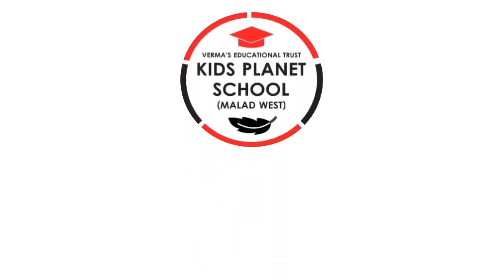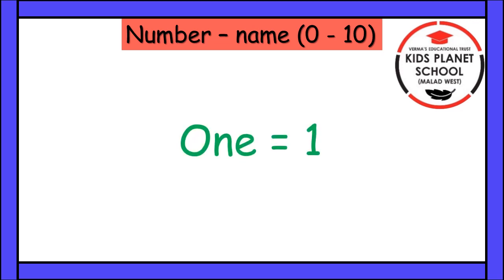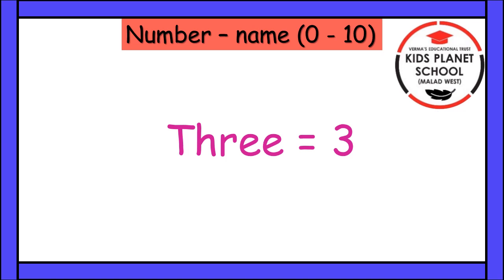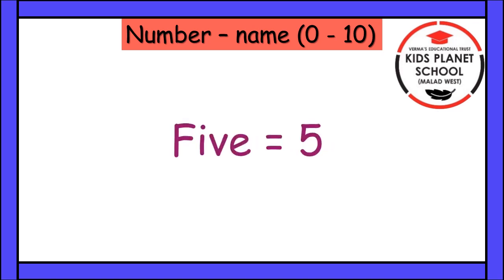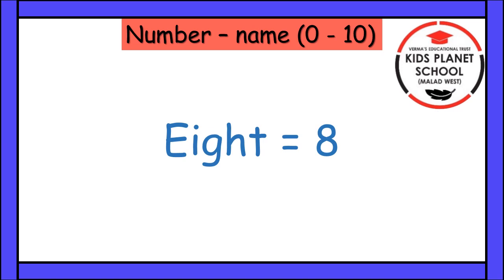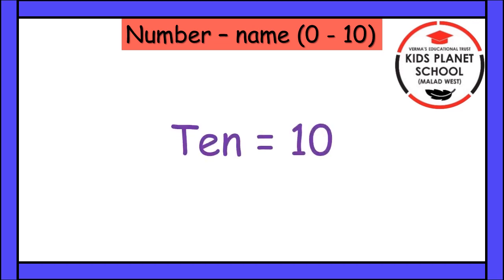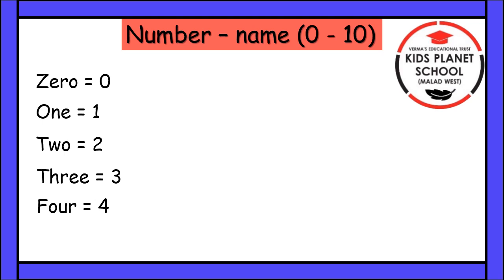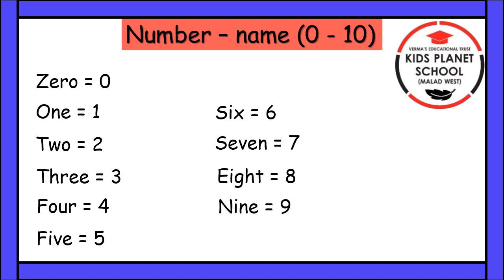Sr. KG/Mathematics/Number - name (0 - 10)